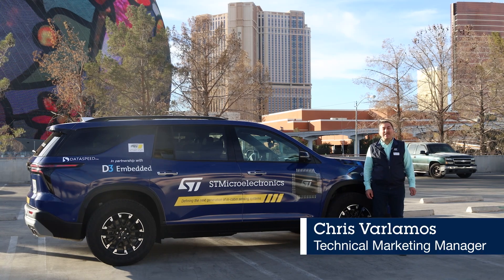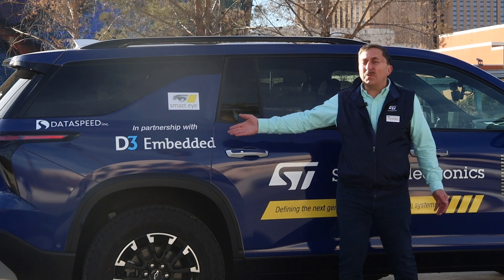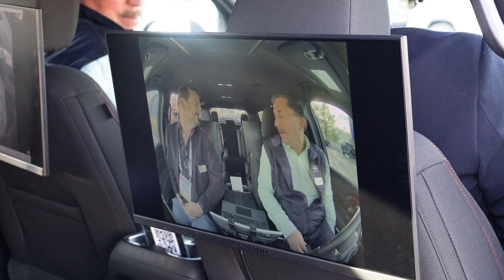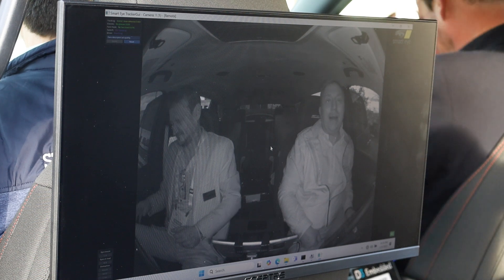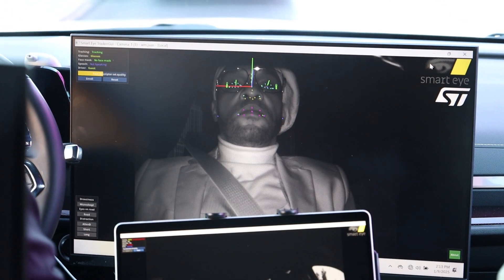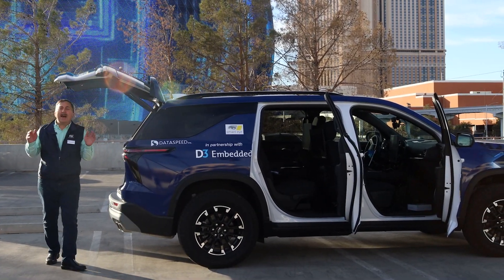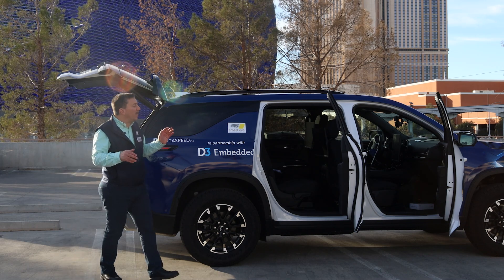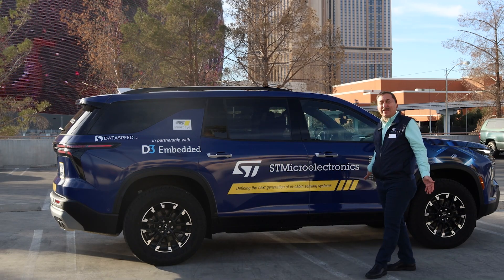CES 2025: World's First DMS & OMS RGB-IR Imager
Experience a single-camera solution with a 5.1 MP RGB-IR, dual mode (Global and Rolling Shutter) 100 dB+ HDR imager specifically designed for Automotive Driver and Occupant monitoring applications.
• Single imager automotive solution for both driver and occupant monitoring systems
• 100+ dB HDR performance for superior occupant monitoring in all lighting conditions
• Global and rolling shutter modes, with NIR upscale, ASIL-B functional safety, and cybersecurity